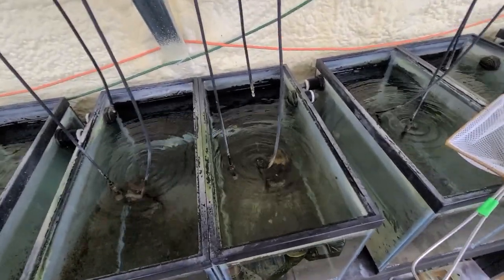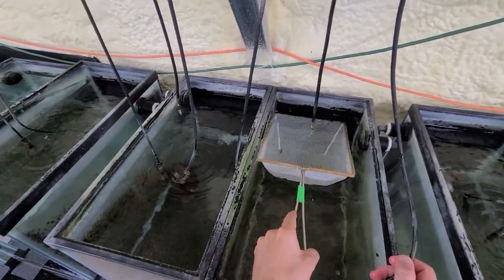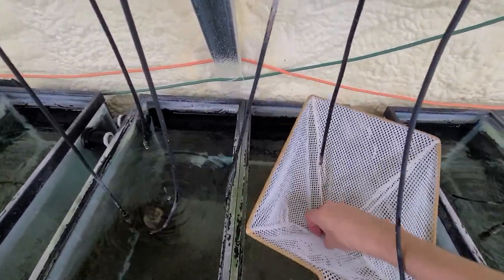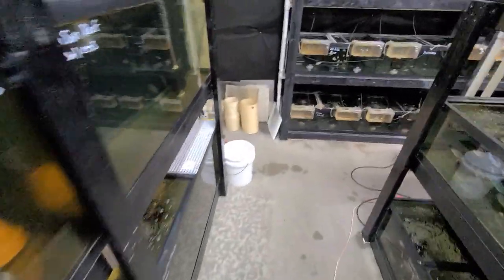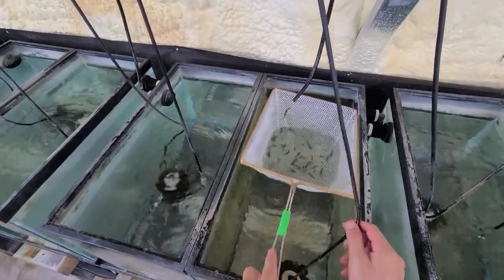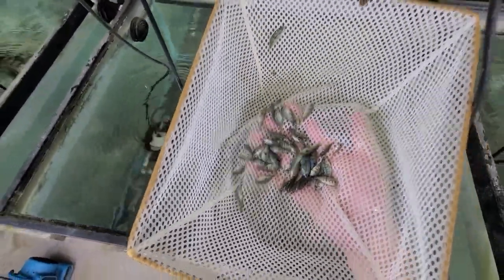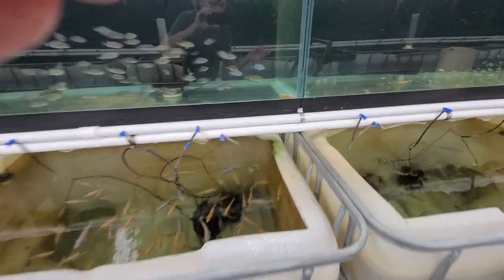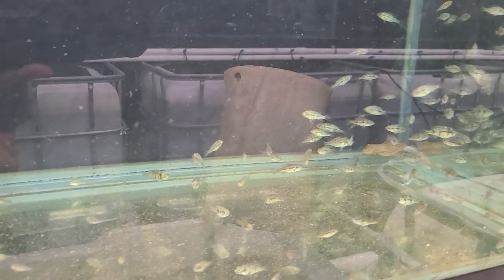Moving Chromogynos Black Piebald Victorians To a Bigger Growout Tank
-Check out our Facebook group with over 8,000 members if your looking helpful advice or if you want to showoff pictures of your tank